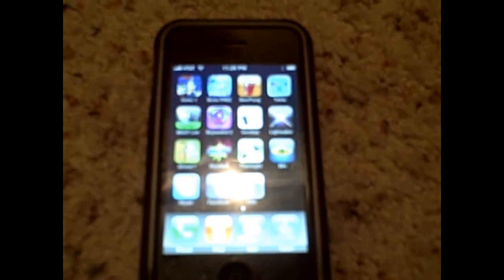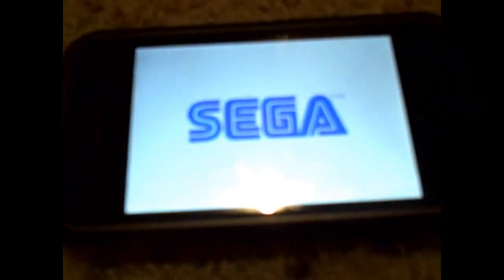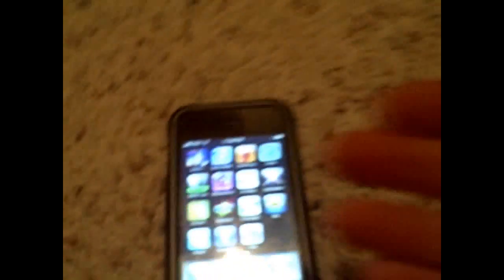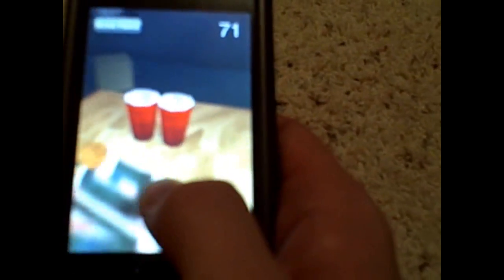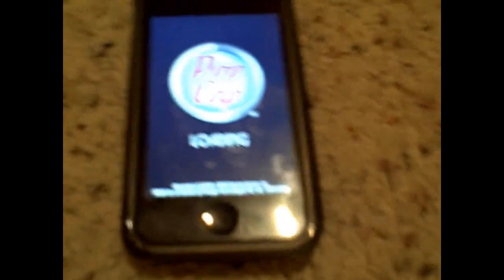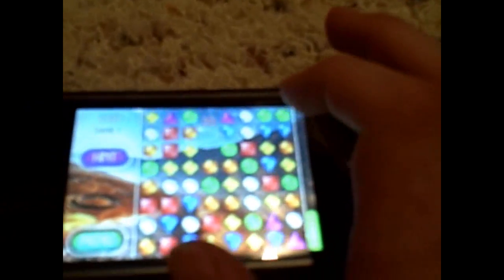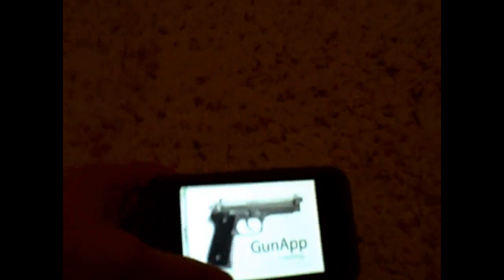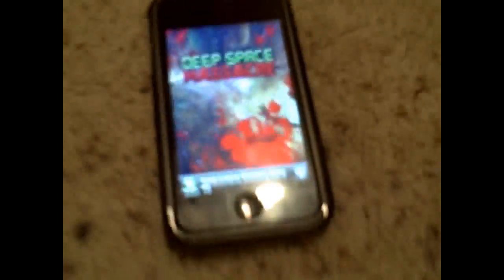iPhone apps review prt 1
my review of various apps on the iphone